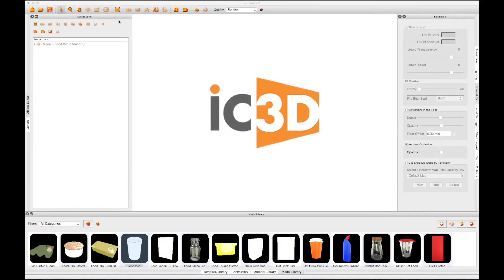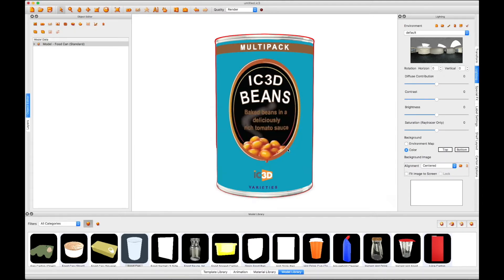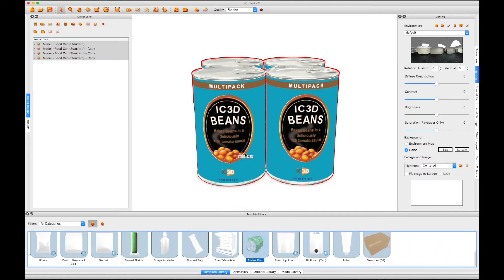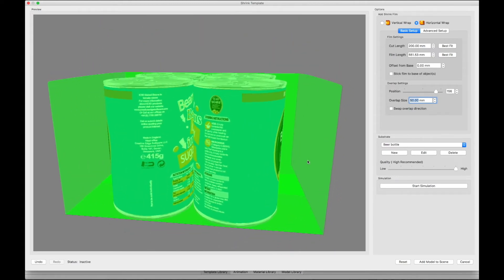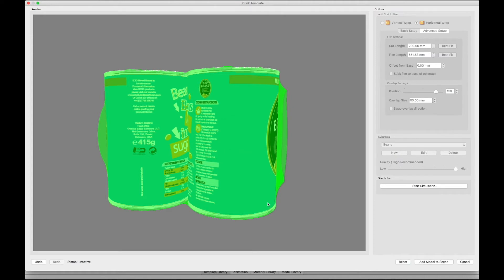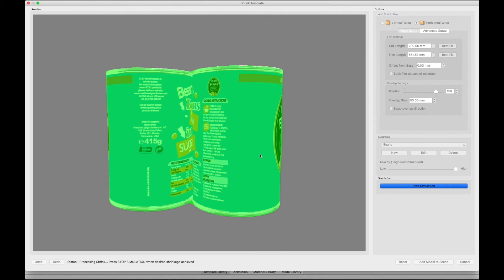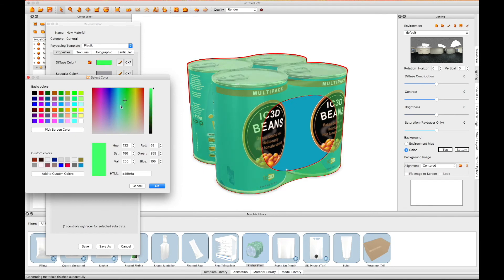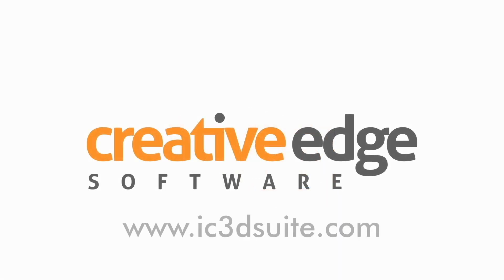iC3D Training Movie 17 Shrink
Open and duplicate a model, add shrink wrap to multiple items to visualize the effect of a real world shrink process.